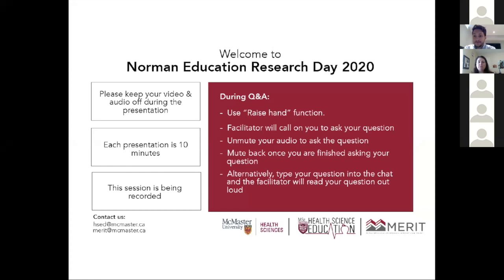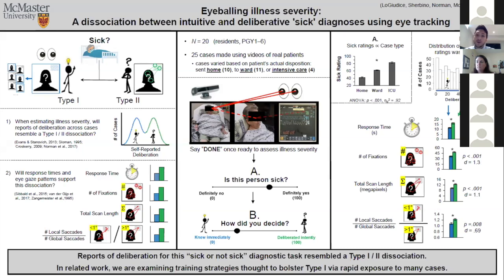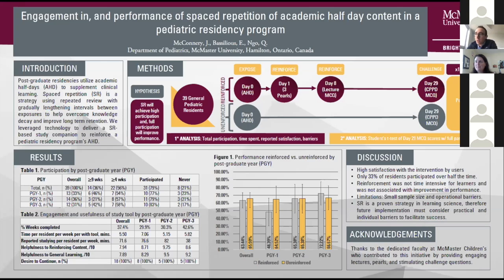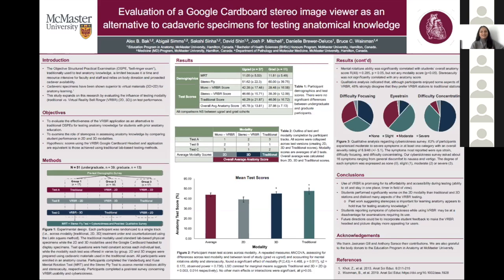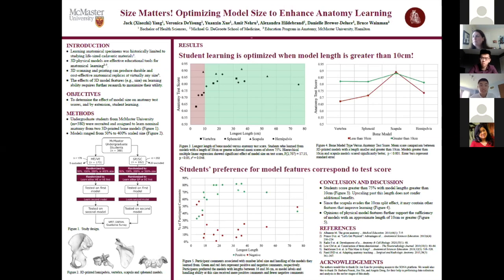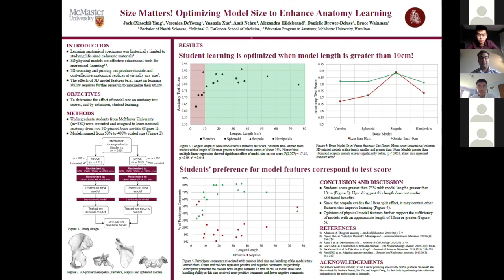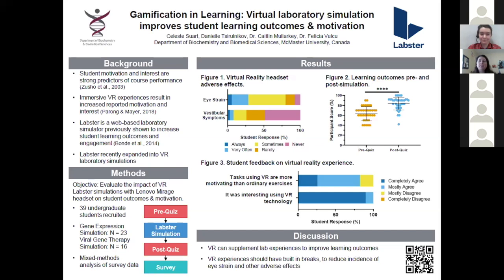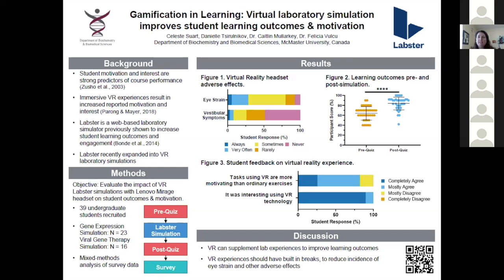Technology | Norman Education Research Day 2020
June 3, 2020 - The Norman Education Research Day is dedicated to celebrating the rich history and future of Health Professions Education research and scholarship across the Faculty of Health Sciences and McMaster University and is named after one of McMaster’s longstanding faculty, Dr. Geoff Norman. Dr. Norman is a Professor Emeritus, a Scientist at McMaster Education Research, Innovation & Theory (MERIT) program, and a member of the Department of Health Research Methods, Evidence, and Impact. This event was hosted by MERIT and HSED.

About McMaster Education, Research, Innovation and Theory (MERIT):
MERIT produces evidence to develop health professional expertise by advancing (1) Research on education in clinical, classroom, digital, and simulated learning environments (2) Innovative designs and policies for teaching, learning and assessment and (3) Theories of social, professional, and cognitive skill development for high-quality healthcare.

About Health Sciences Education MSc Program (HSED):
This master’s program leads to the degree Master of Science in Health Sciences Education for health science clinical educators (physicians, nurses, occupational therapists, physiotherapists, midwives, physician assistants, etc.), and others who teach in health sciences education, research, and academic clinical care, and who lead in health care settings. The program builds on the internationally renowned signature pedagogies in health science education developed and pioneered at McMaster University’s Faculty of Health Sciences, (Problem-Based Learning, Self-Directed Learning).